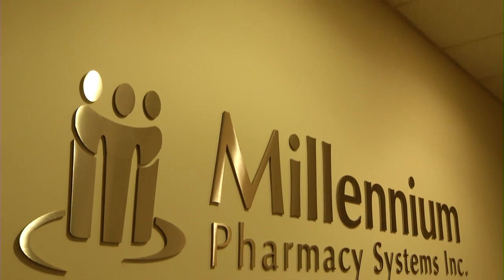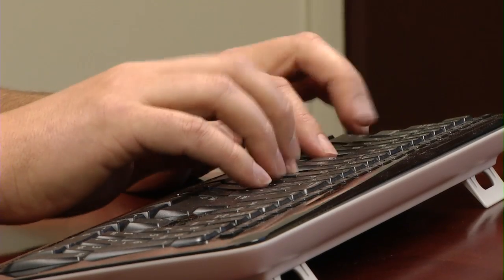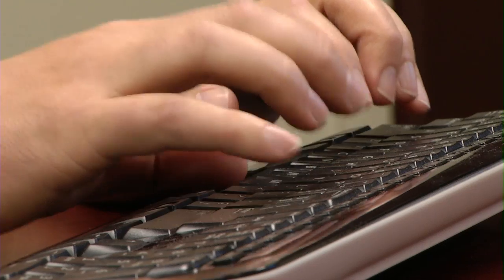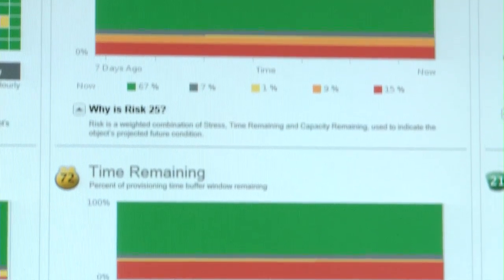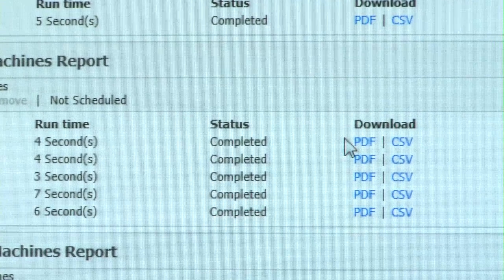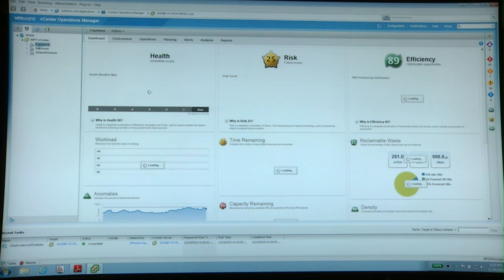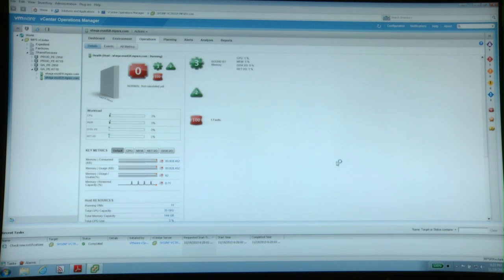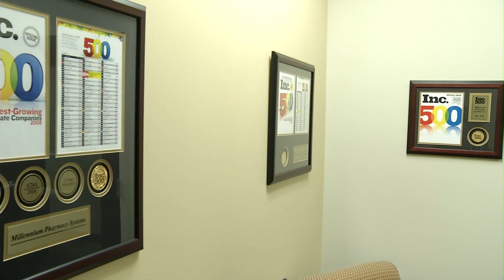Millennium Pharmacy Utilizes vSphere w/ Operations Mgmt for Greater Productivity & Utilization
Millennium Pharmacy Systems saw immediate benefits in deploying vSphere with Operations Management, including greater memory and resource utilization, simple implementation that plugs directly into existing environment and a single pane of glass for management of DC environment. The team deployed vSphere with Operations Management within a day and soon discovered that every VM was oversized.

"It was almost jaw dropping in terms of the memory and resources we would get back by using vSphere with Operations Management." ~Leon Ravenna, VP of Infrastructure & Operations, Information Security Officer, Millennium Pharmacy Systems